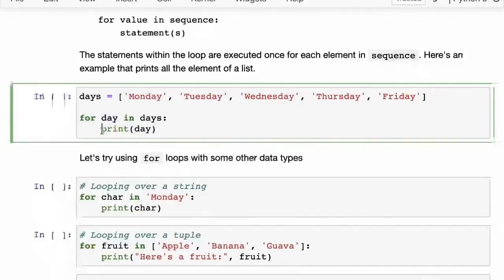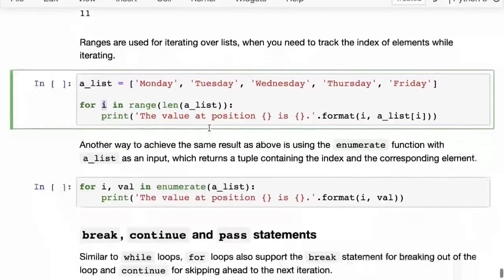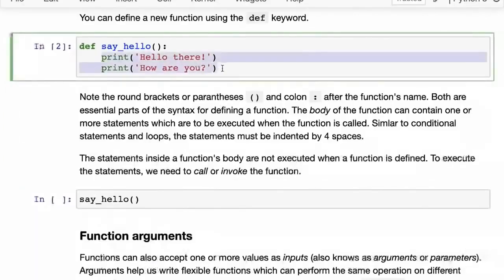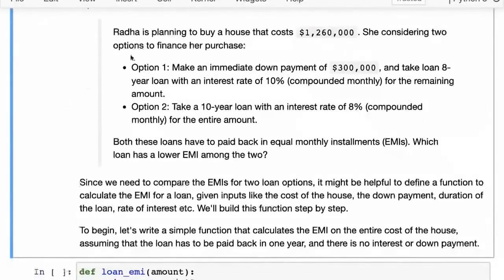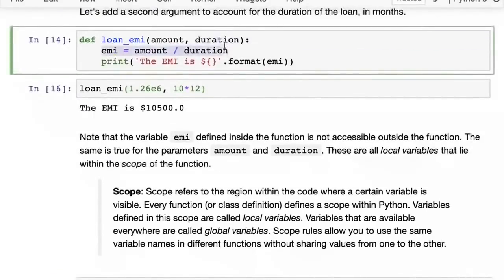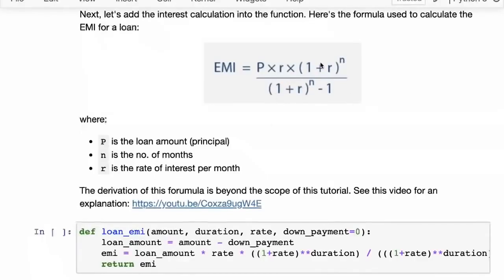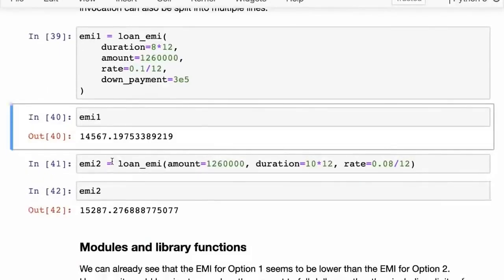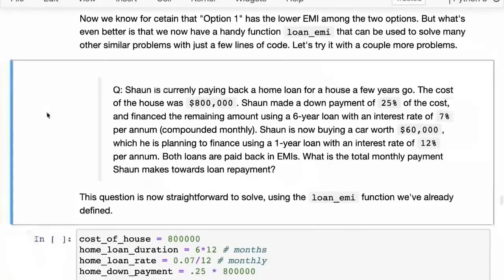4 DA with P 9h part 4